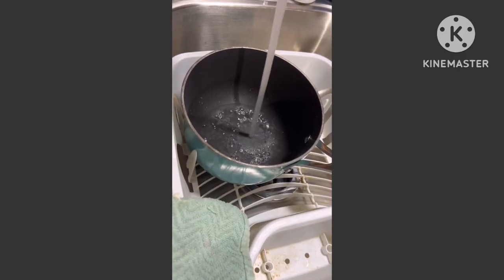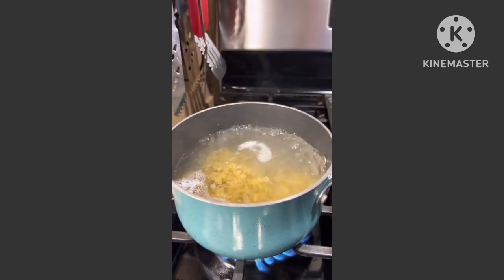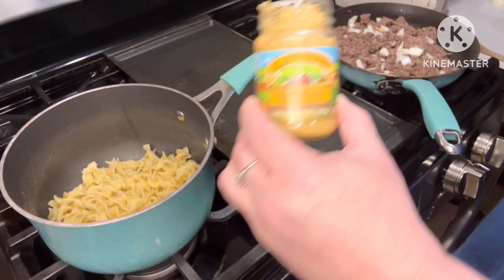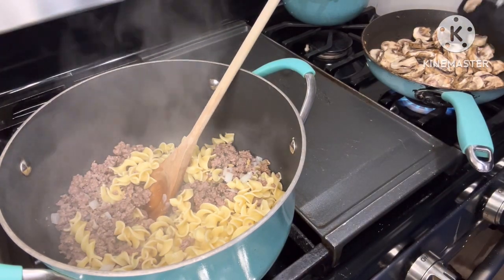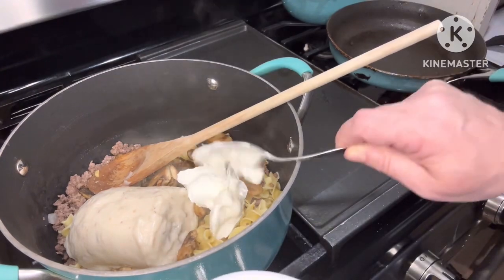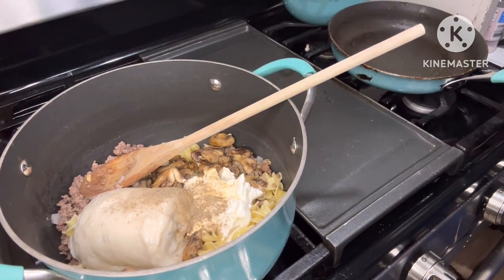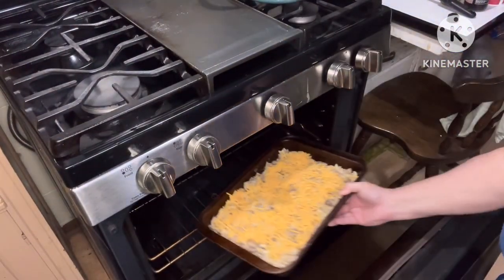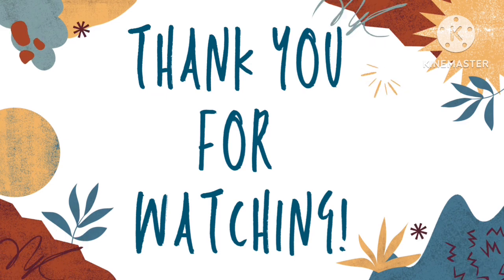Beefy Mushroom Noodle Casserole / Easy Weeknight Meal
Try this beefy mushroom noodle bake!  You won’t be sorry! Quick and easy to throw together on busy nights.

KineMaster audio and Video